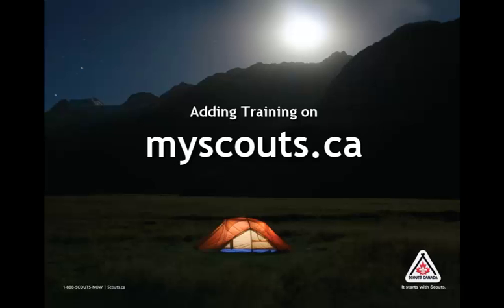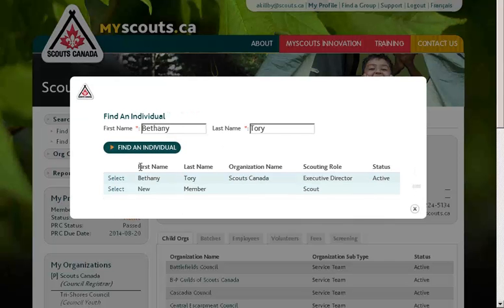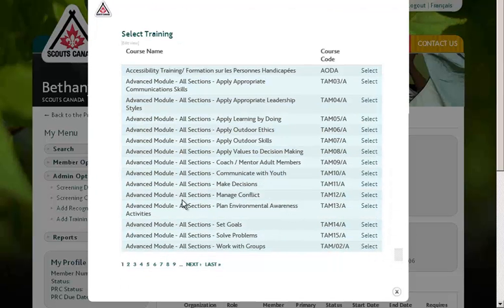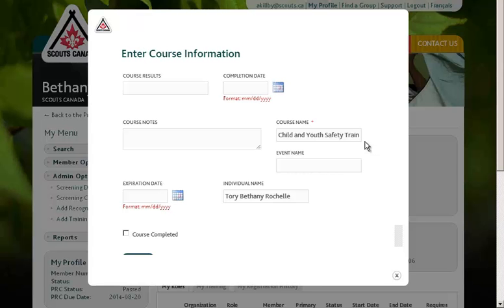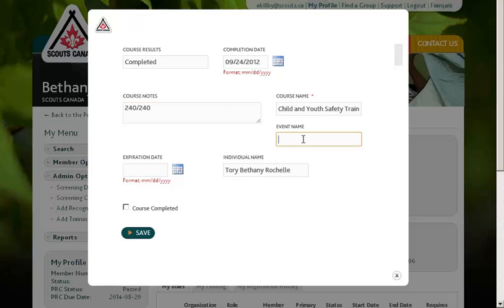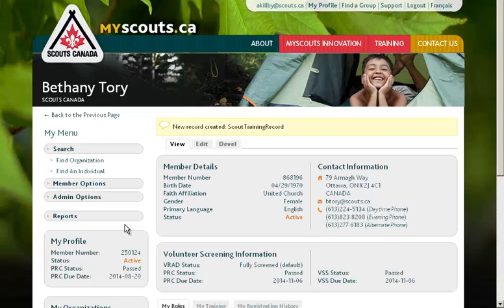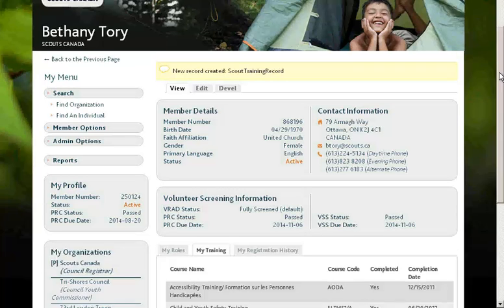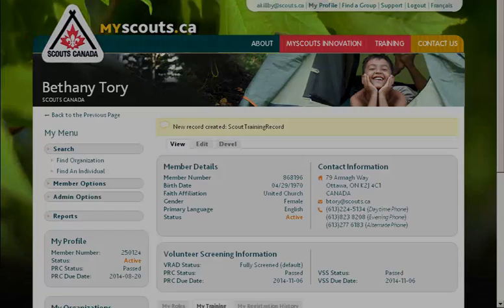Adding Training Records on myscouts.ca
This instructional video is aimed at Area Commissioners and others that need to enter training records to the profiles of other users.